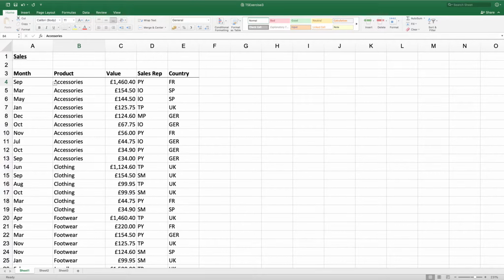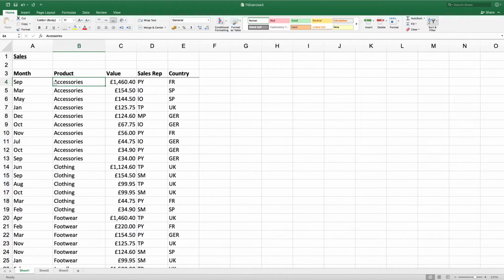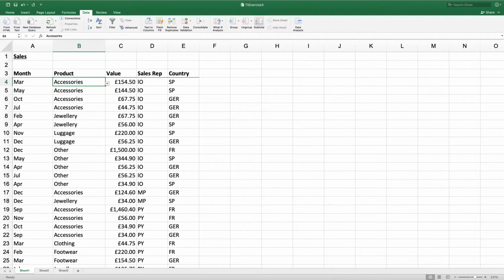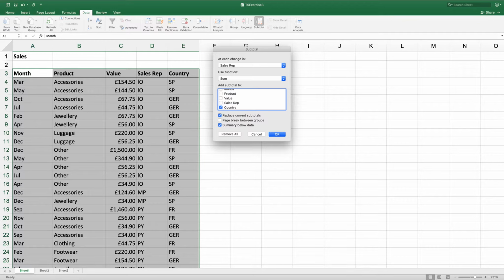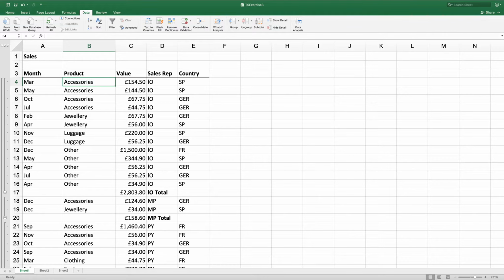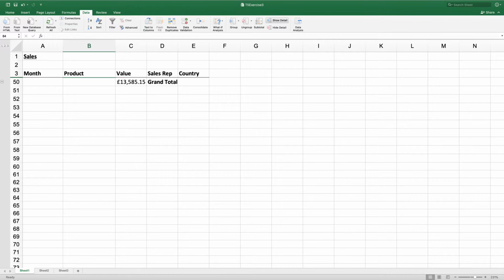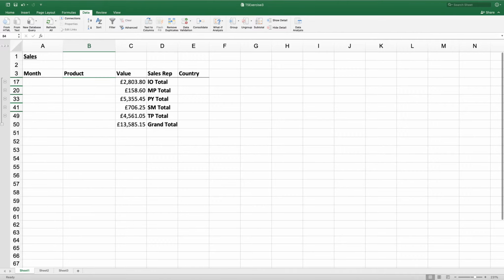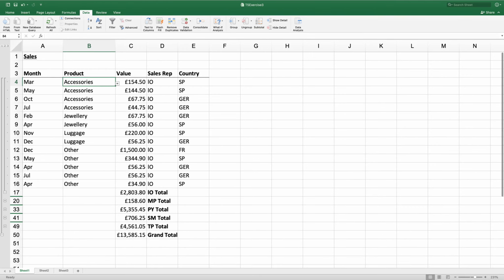AAT Level 3 Osborne Books Excel Chapter 5 Exercise 3 Stage 2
Osborne Books Excel Chapter 5 Exercise 3 Stage 2

Using subtotals